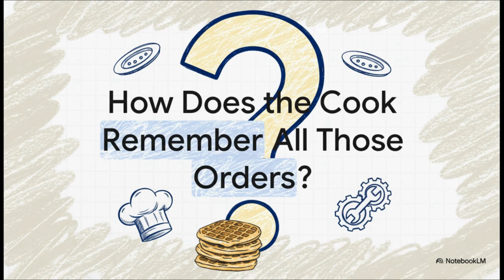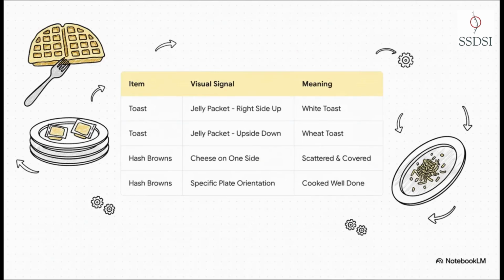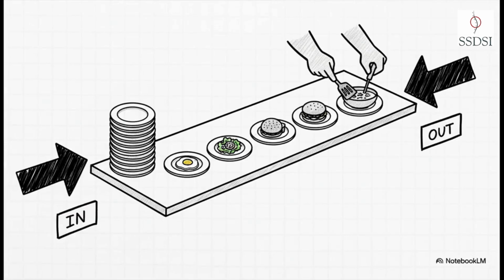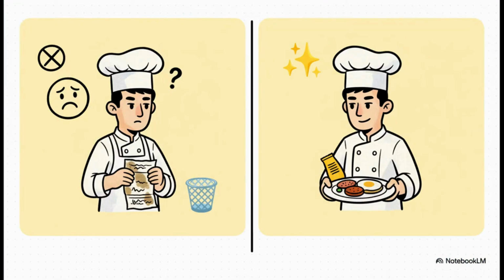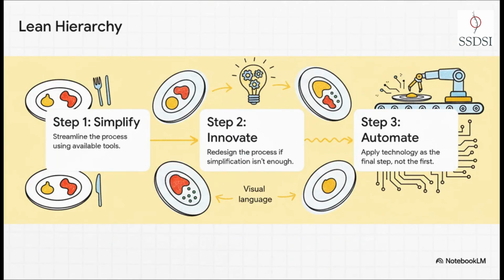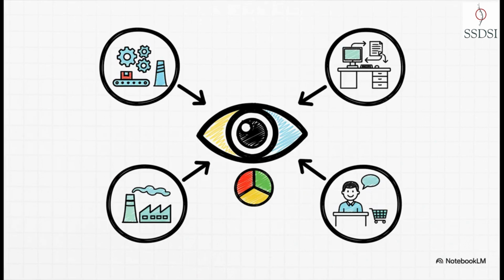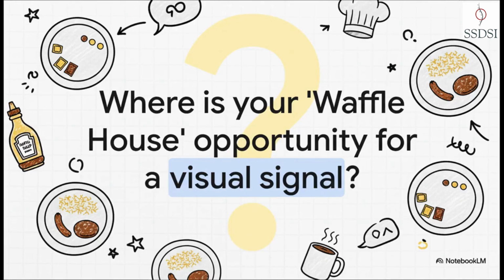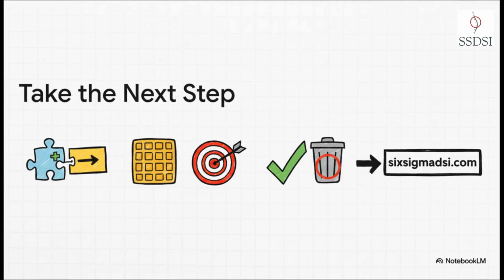WAFFLE HOUSE LEAN SYSTEM | Visual Management Secrets Explained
Ever wondered how Waffle House serves complex orders flawlessly without written tickets? The secret is brilliant Lean visual management using condiments, plates, and physical kanban to eliminate waste and maximize efficiency.

Video Timestamps:
00:00 – Introduction
00:11 – The Waffle House Secret
01:20 – Decoding The Kitchen
02:42 – Lean in Action
04:11 – Your Lean Takeaway
05:13 – Mastering The System
05:41 – Outro

The System

Waffle House uses visual kitchen sequencing instead of paper tickets. Plates become a kanban board with FIFO queue. Jelly packets indicate toast type (right side up = white, upside down = wheat). Butter packs signal waffle quantity. Cheese placement calls for specific egg or hash brown preparation. Cooks scan plates instantly understanding every requirement.

Visual controls eliminate searching and reading tickets. Wait staff use floor markings for single point scheduling. Managers see capacity issues instantly with "full buckboard" signals. Complex accurate service happens using only items in finished goods.

Apply It Anywhere

These Lean principles work everywhere. Manufacturing uses colored bins. Healthcare uses visual boards. Tech teams use digital kanban. Make work visible, reduce waste, optimize flow.

💬 What visual management systems work in your organization?
👍 Like if Waffle House just taught you Lean
🔗 Share with teams needing better visual communication